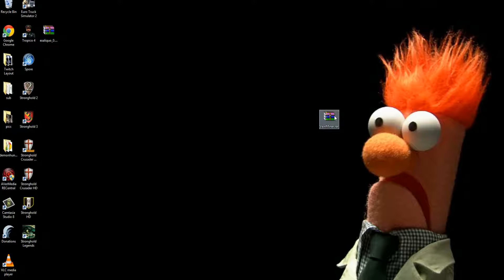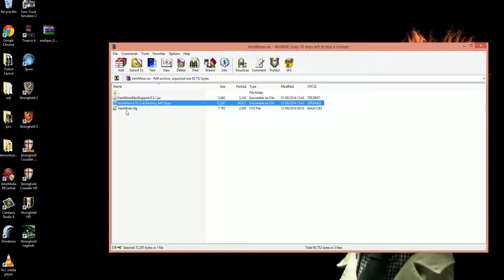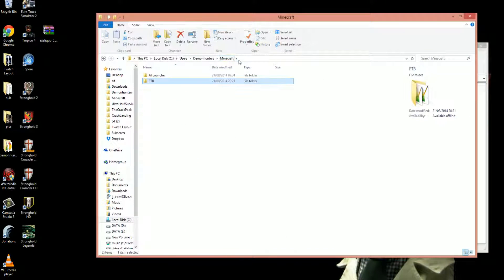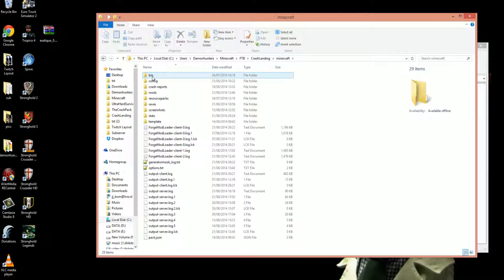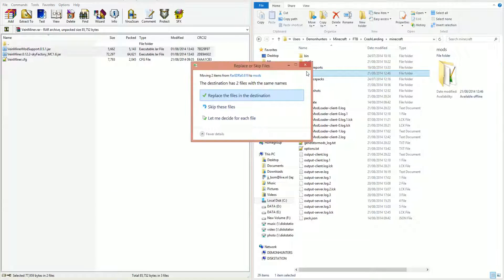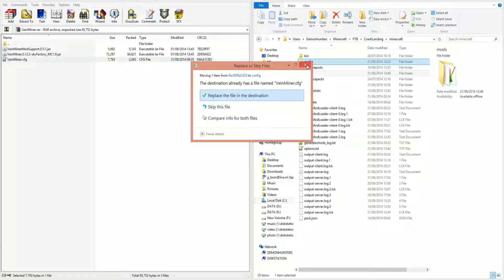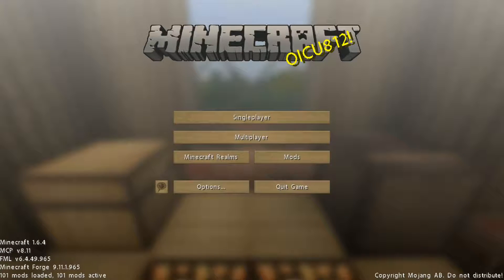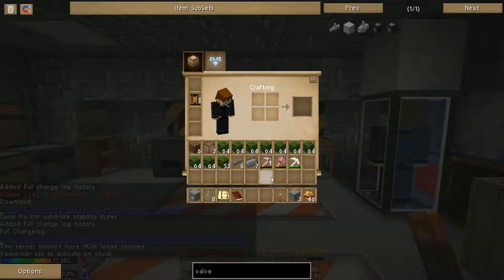How to: Install VeinMiner in to CrashLanding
A few of you had some troubles installing VeinMiner to the Feed the Beast Crashlanding modpack. So here I am to save the day!